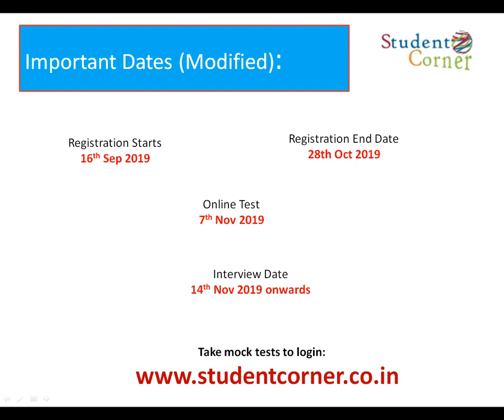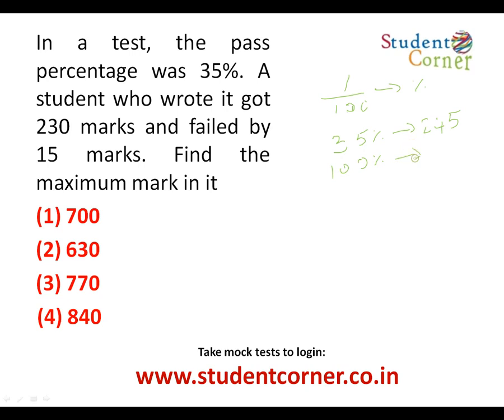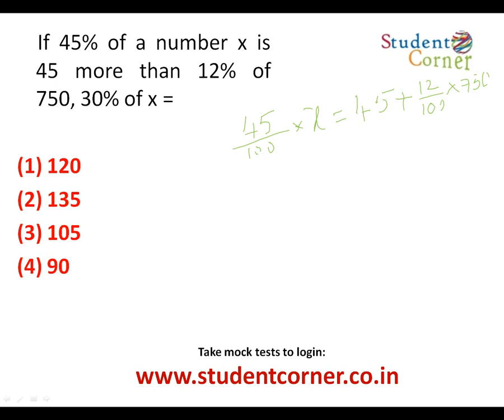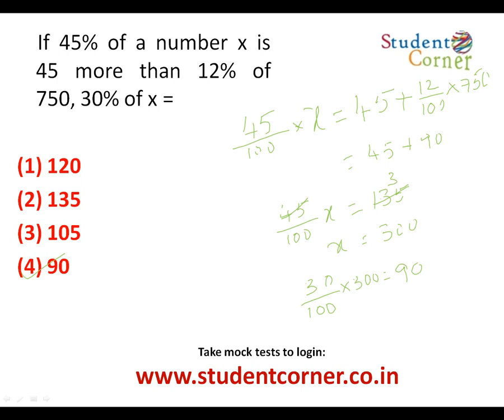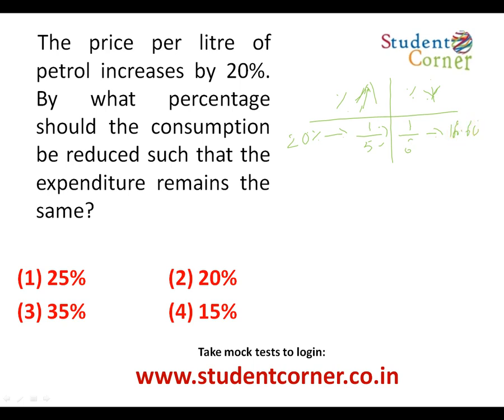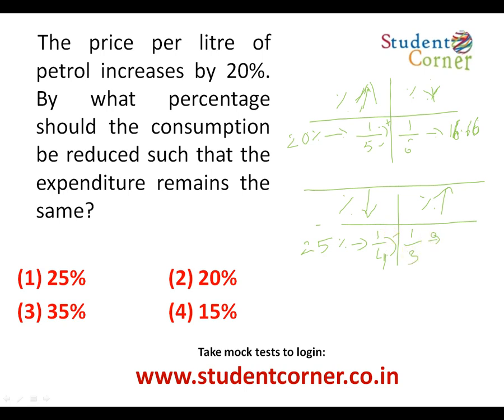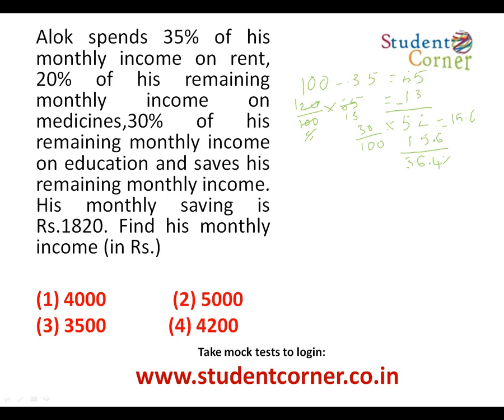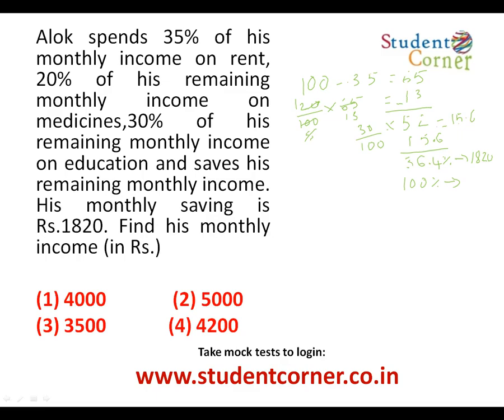TCS Smart Hiring for BSc and BCA - PERCENTAGES